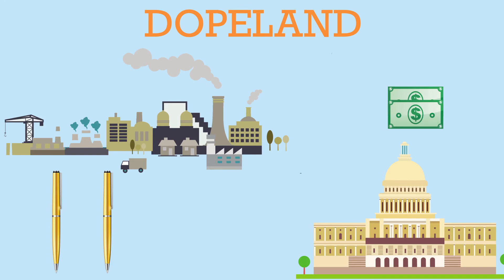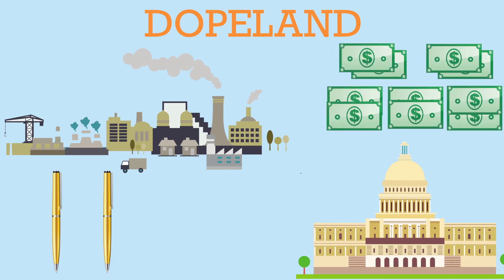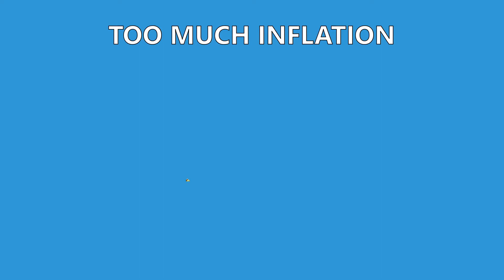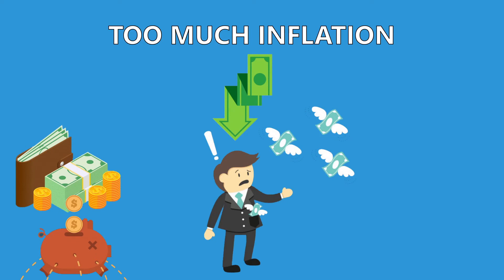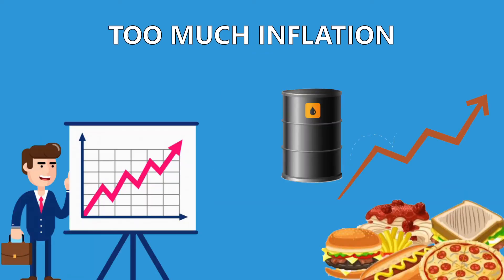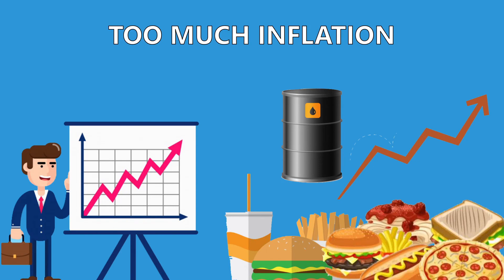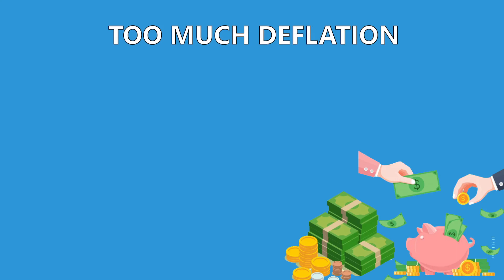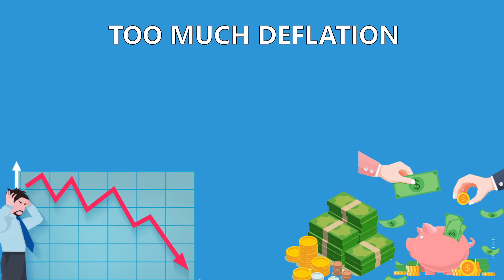HOW MONEY GETS ITS VALUE AND HOW IT CHANGES (ANIMATED)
How money gets its value?
Every wonder why does our money value keeps increasing or decreasing?
Is inflation or deflation of currency good?
Economy will not been the same , it changes every year or even every day.
is it best to keep the money or invest it?
Is bitcoin or other cryptocurrency reliable?

Do you want to know why?